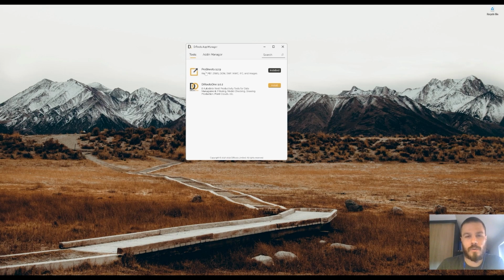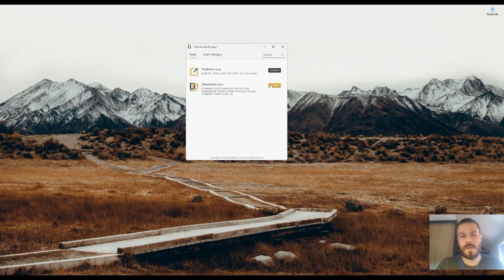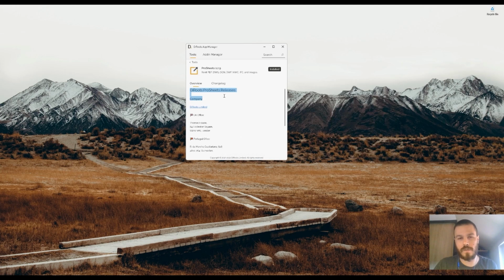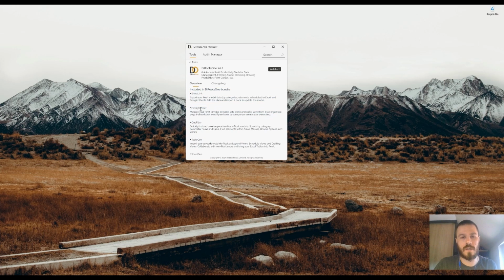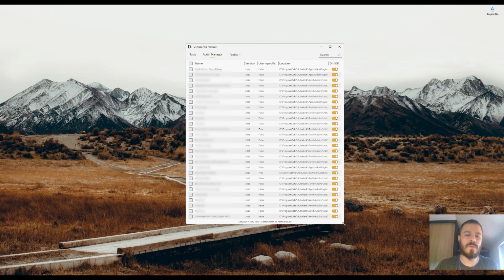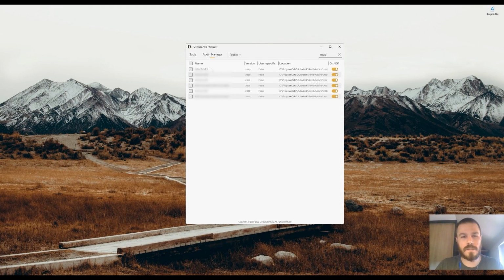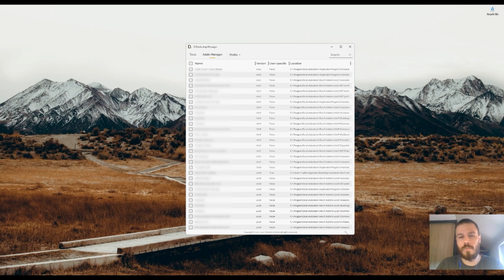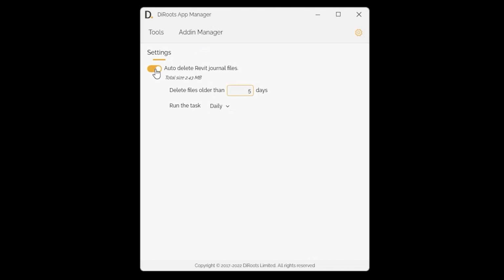DiRoots App Manager | Install/Update, Manage Add-ins, Auto Delete Journal Files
✔ Main features:
- Install and update all DiRoots Applications in one place;
- Add-in manager to easily active/deactivate Revit plugins and ability to save the activated/deactivated add-ins/plugins to profiles.
- Auto delete Revit Journal Files.

It will allow you to:
- always have their DiRoots Apps up to date;
- overcome the existing limitation of having more than 20 custom Revit tabs;
- easily activate/deactivate Revit plugins to identify issues (conflicts, issues with the model, etc.).
- Keep your computer clean by automatically deleting the Revit Journal Files.

Chapters:
0:00 Install & Update DiRoots Apps
2:21 Addin Manager (enable/disable Revit plugins)
3:50 Auto Delete Revit Journal Files